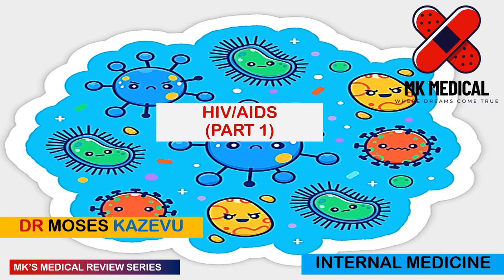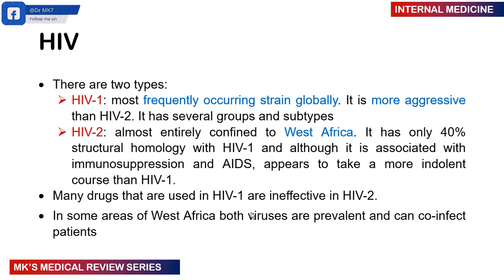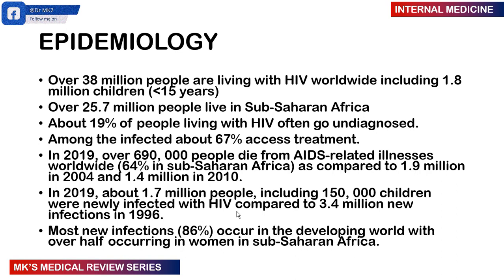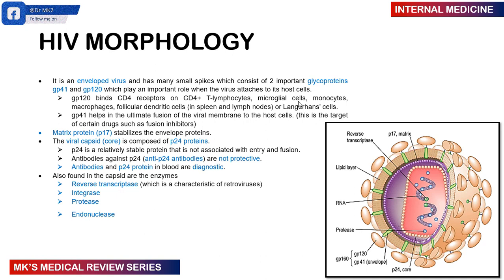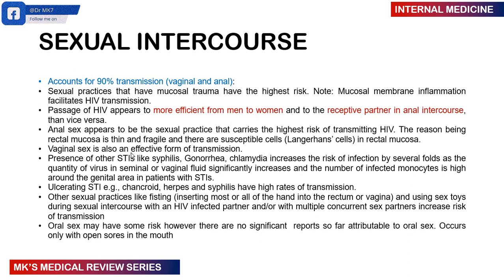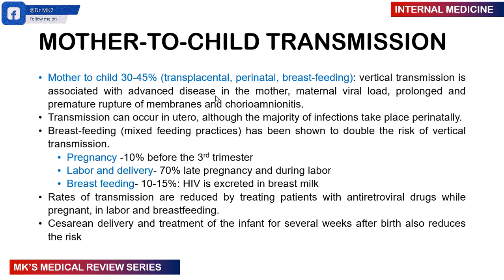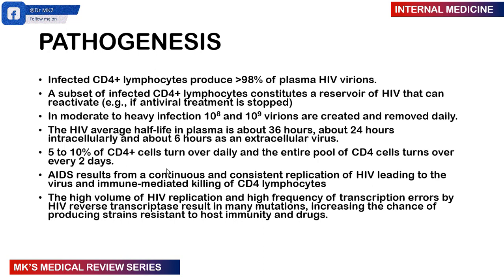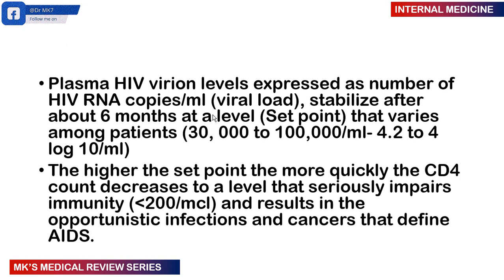HIV-Clinical features and Pathophysiology (Part 1)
Mk's Medical review on HIV clinical features and pathophysiology, This is part 1 of 6 videos.